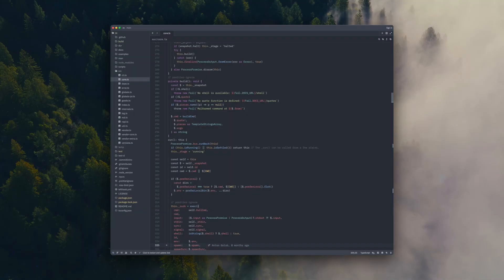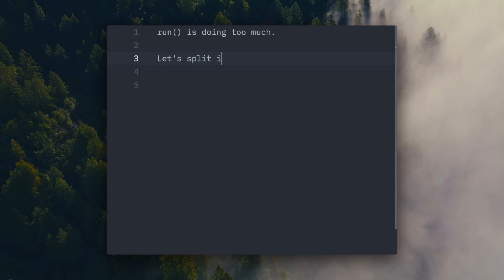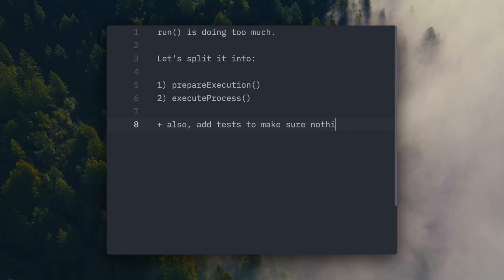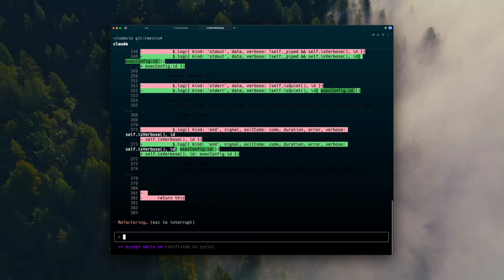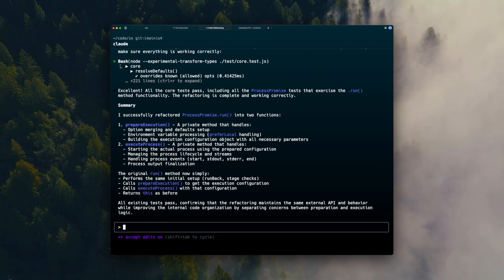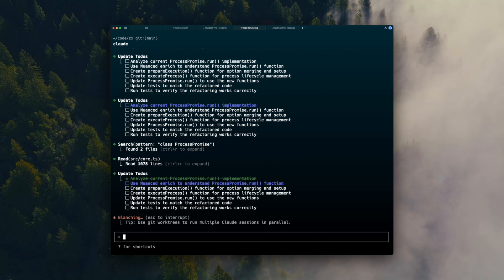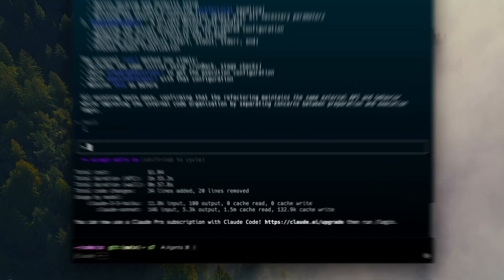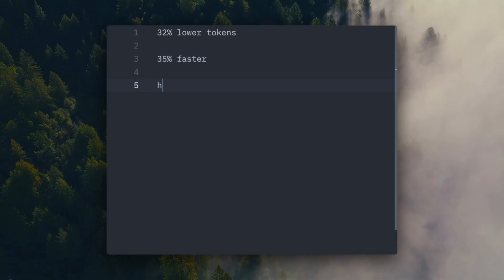Nuanced MCP demo - refactoring with Claude Code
In this video, we’ll see how Nuanced is a game changer for refactoring.

We’ll first try the refactor in Claude Code without Nuanced, then repeat the same task with Nuanced and compare the results.